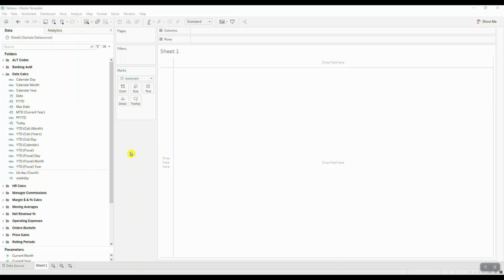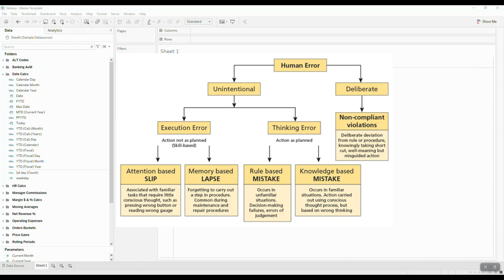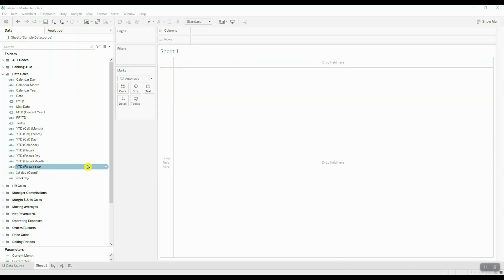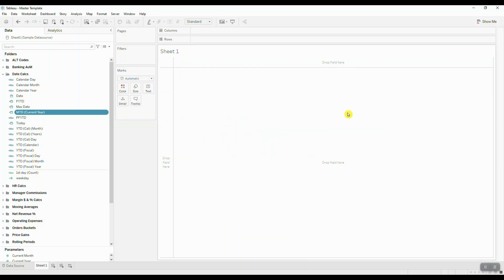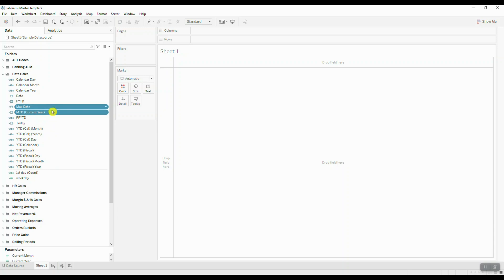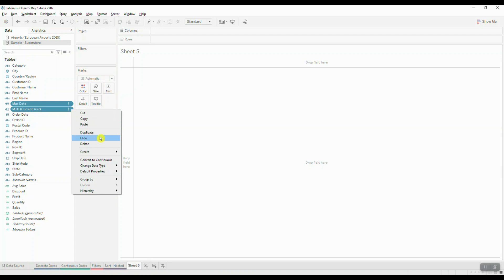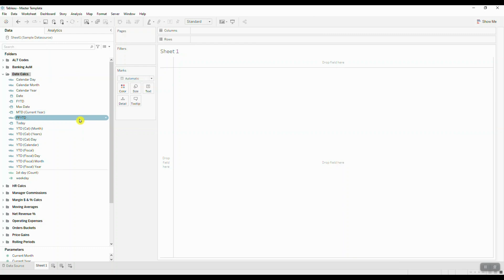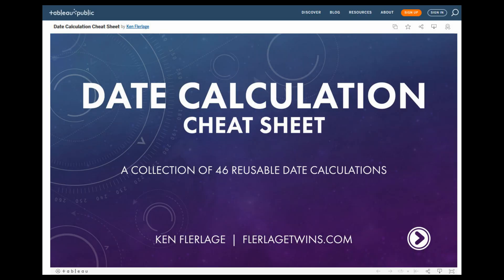Create a Calculation Template in Tableau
Stay consistent with a reusable calculation template!

Creating a workbook of commonly used calculations can be beneficial for many reasons, it saves time, creates consistency and minimizes potential discrepancies across disparate data sources.

In this video tutorial, we show you how to create a reusable calculation template, while focusing on best practices when it comes organization and documentation!

Check out the bonus resources section for publicly available templates to get you started!

0:00 - Intro
0:10 - Staying Consistent
1:11 - Creating the Master Template
2:26 - Using the Master Template
3:19 - Fixing the References
4:10 - Copying Over the Calculations
4:33 - Additional Resources
5:03 - Watch More Videos